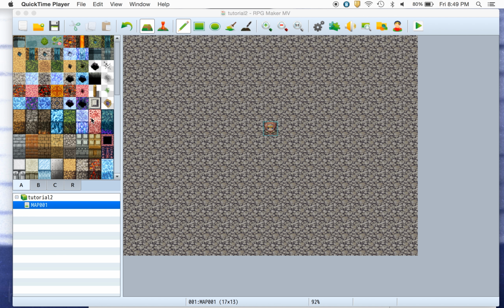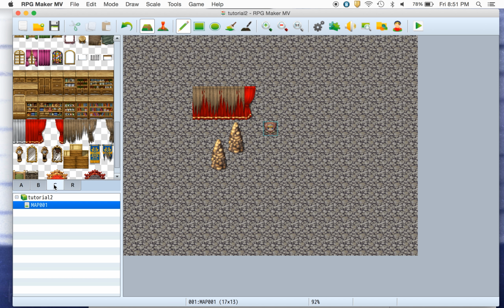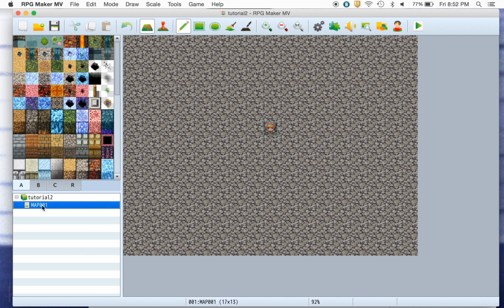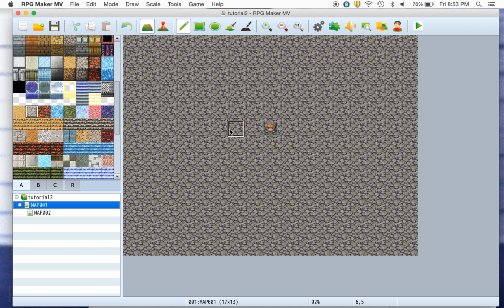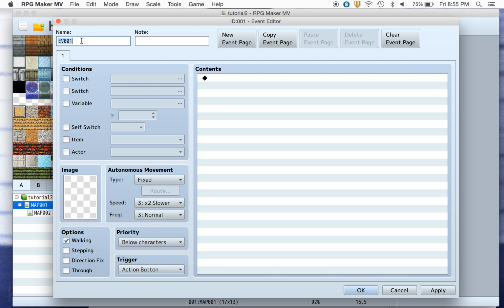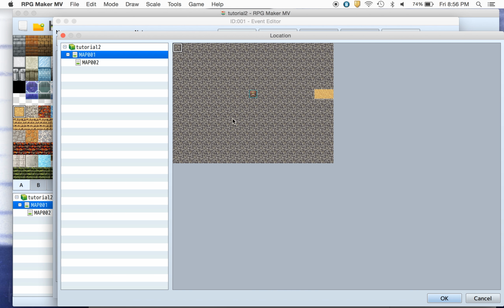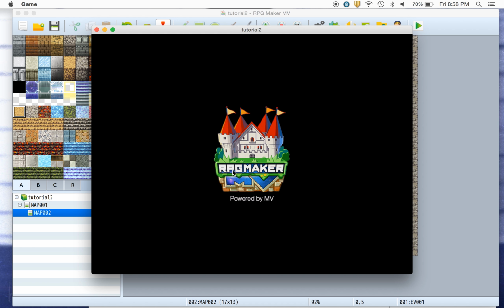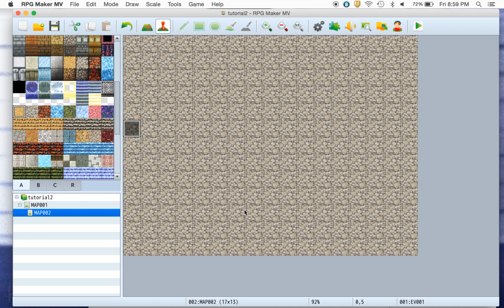Tutorial 3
Hello and welcome back to Tutorial 3! This episode we delve into how to create our first event in allowing our character to be able to walk back and forth between two different rooms!